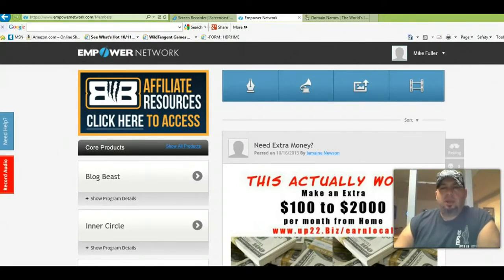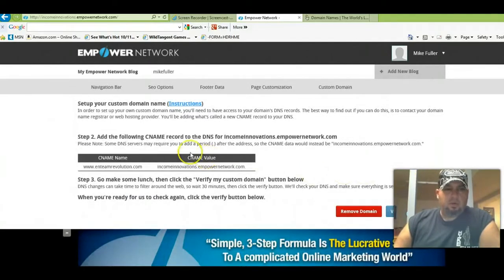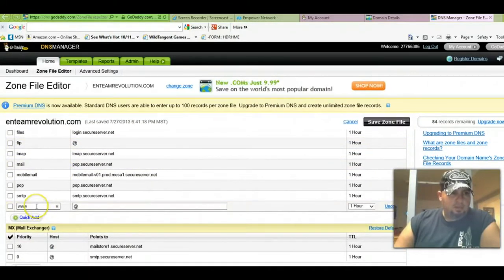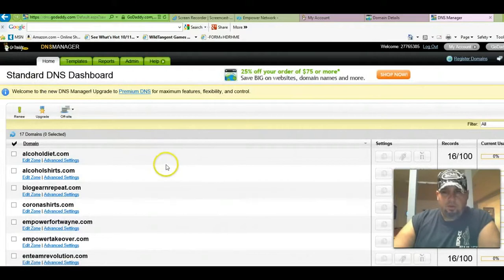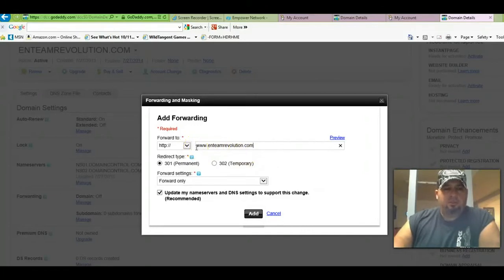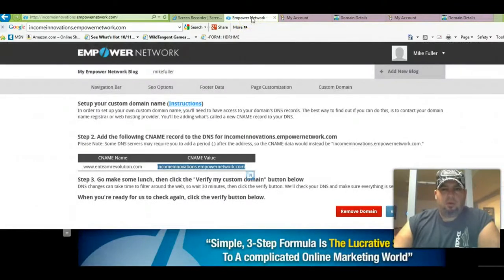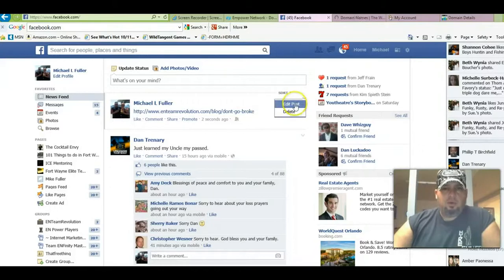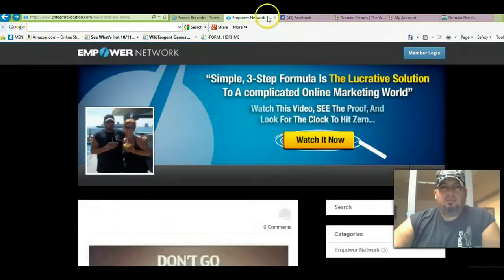Domain Mapping For Empower Network Blog - Blog Beast - ENV2 Using Go Daddy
This is a demonstration on how to use domain mapping on your env2 or blog beast (blogbeast) empower network blog. Mapping your domain will allow you to start branding your blog with your own custom domain name and let you be able to post directly on Facebook. You can map your domain on other places but I prefer using godaddy to map my blog beast blog. There are only a few simple steps you need to follow in order to do this. Make sure you follow this video step by step or you will have issues with your domain mapping and your blog beast blog will not function properly. Domain mapping is way different then forwarding or mask forwarding. If you want to get started with Me for more information. Thanks Mike.